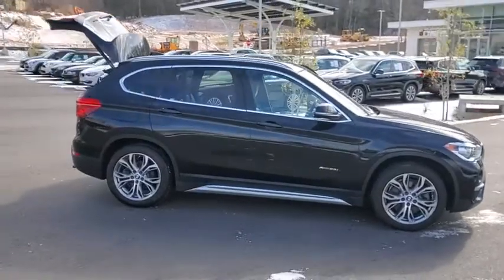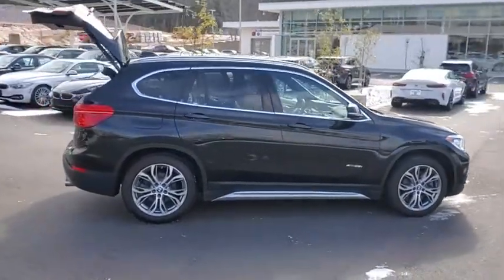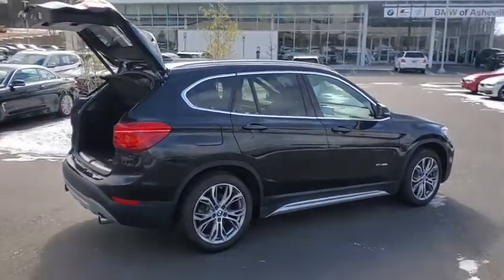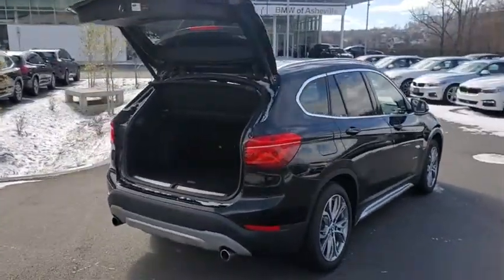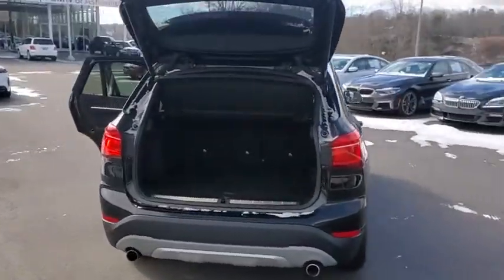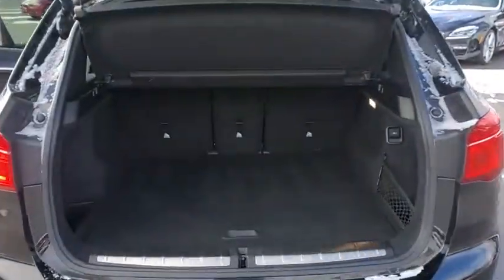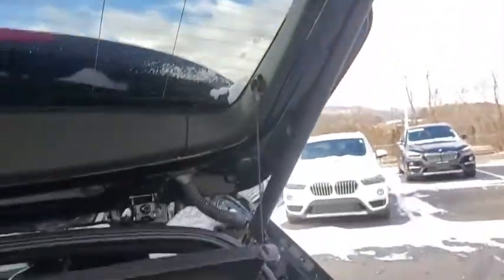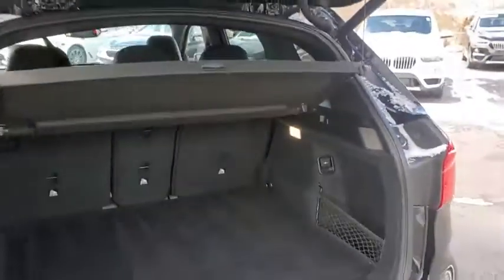2017 BMW X1 Fletcher, Hendersonville, Waynesville, Marion, Asheville, NC D5160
BLACK SAPPHIRE Used 2017 BMW X1 available in Asheville, North Carolina at BMW of Asheville. Servicing the Fletcher, Hendersonville, Waynesville, Marion, NC area.

BMW Certified, CARFAX 1-Owner, ONLY 39,994 Miles! FUEL EFFICIENT 31 MPG Hwy/22 MPG City! NAV, Sunroof, Heated Seats, Turbo, All Wheel Drive, CD Player, iPod/MP3 Input, Power Liftgate, COLD WEATHER PACKAGE, NAVIGATION BUSINESSWHY BUY FROM USAt our new and used car dealership in North Carolina, you will find a staff that is committed to providing you with excellent customer service and a friendly atmosphere. Whether you need car parts, affordable auto service, or vehicle financing, we're the right dealership to help you achieve your needs.SHOP WITH CONFIDENCEAdditional plans are available to extend coverage, if desired, Every vehicle is thoroughly inspected and reconditioned by BMW-Certified technicians, 1-Year/Unlimited Miles plus balance of original new vehicle limited warranty (4-Year/50,000-miles), Roadside Assistance includes jump starts, tire changes, lock out service, and fuel/fluid delivery, 24/7 Roadside Assistance (even if someone else is driving your vehicle), Trip interruption benefits are included, Service loaner and/or alternate transport are included for the duration of your protection planOPTION PACKAGESPREMIUM PACKAGE Auto-Dimming Interior & Driver Exterior Mirrors, Auto-Dimming Rearview Mirror, Ambient Lighting, Comfort Access Keyless Entry, Lumbar Support, Power-Folding Mirrors, Panoramic Moonroof, SiriusXM Satellite Radio, LED Headlights w/Cornering Lights, Universal Garage-Door Opener, NAVIGATION BUSINESS BMW Online & BMW Apps, Advanced Real-Time Traffic Information, Remote Services, BMW Connected App Compatibility, DRIVING ASSISTANCE PACKAGE Parking Assistant, Rear View Camera, Park Distance Control, COLD WEATHER PACKAGE Heated Front Seats, TRANSMISSION: 8-SPEED STEPTRONIC AUTOMATIC sport and manual shift modes and Adaptive Transmission Control (ATC) (STD).Fuel economy calculations based on original manufacturer data for trim engine configuration.